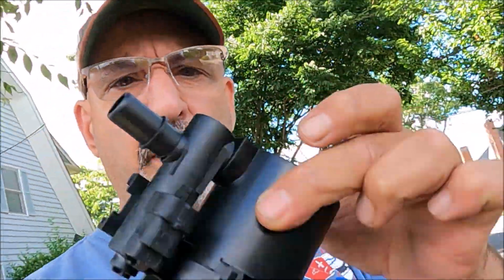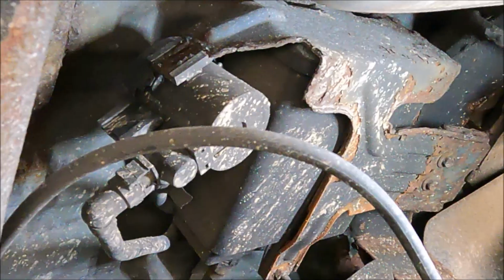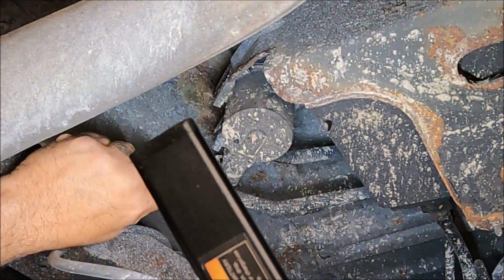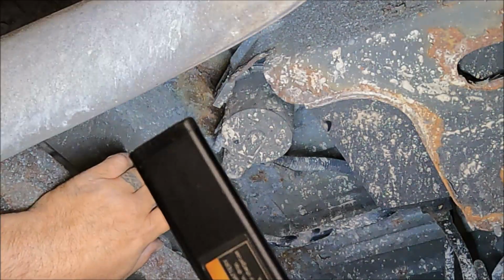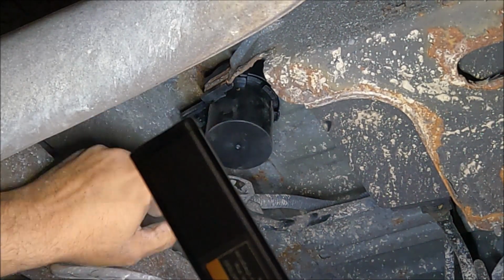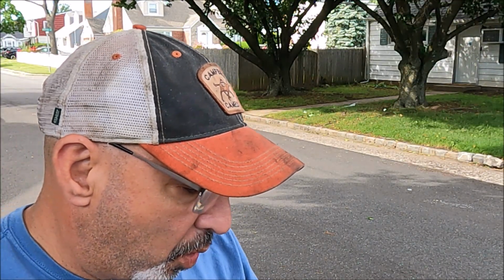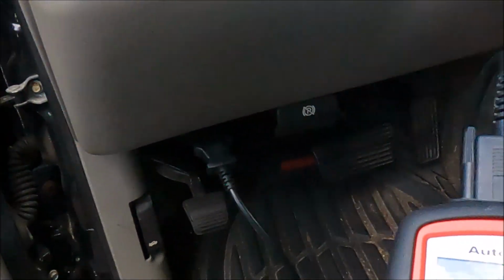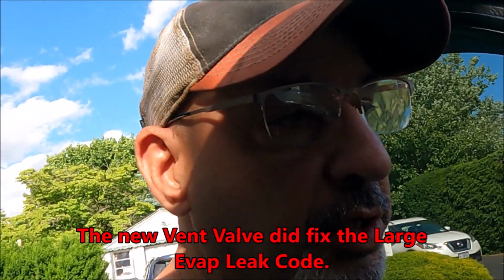2005 Avalanche Episode 28: EVAP Vent Valve Solenoid Replacement - 2005 Chevy Avalanche - GMT-800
Vent Valve Solenoid